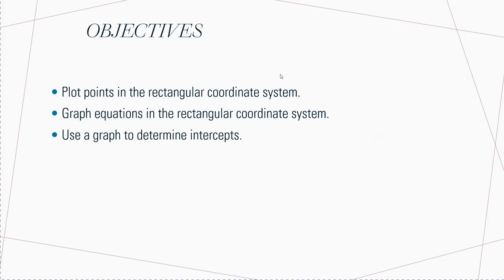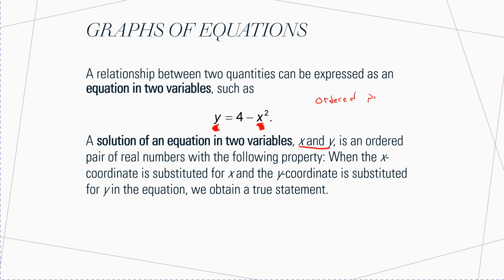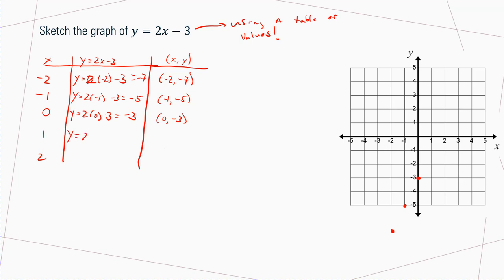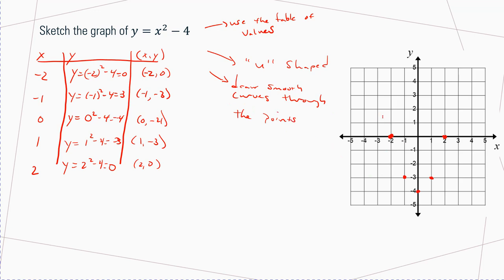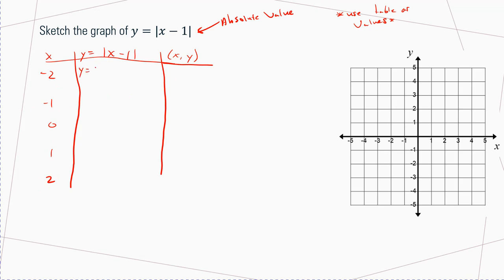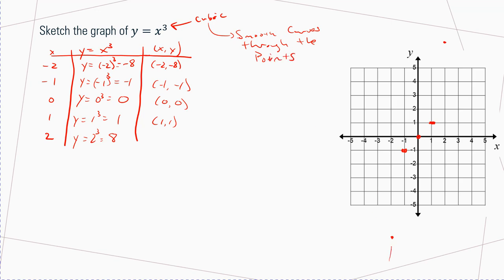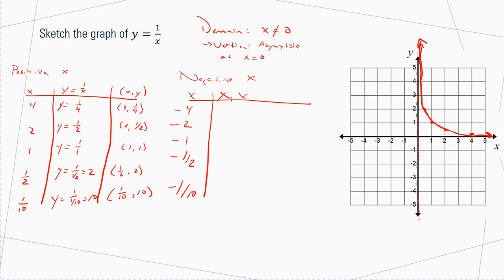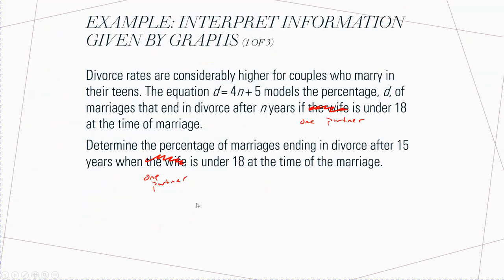Sketching Graphs Using a Table of Values